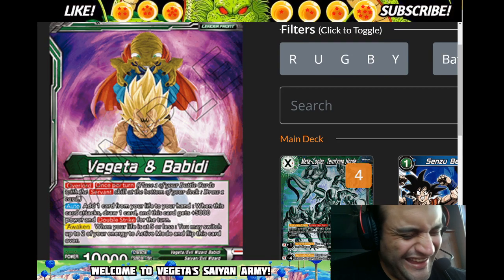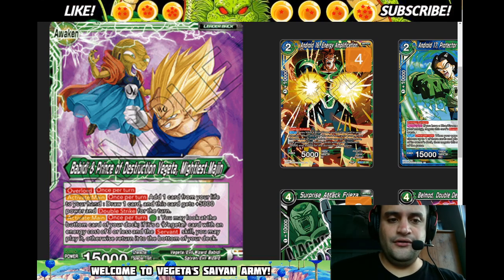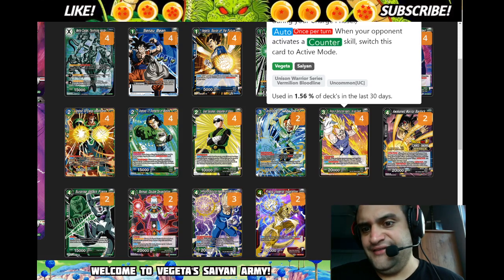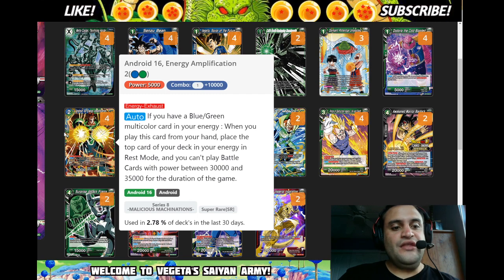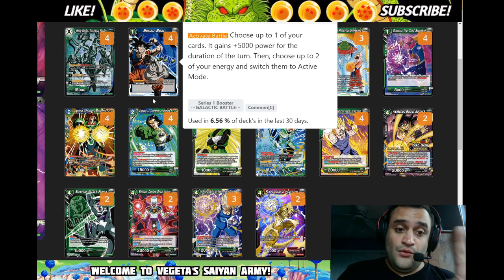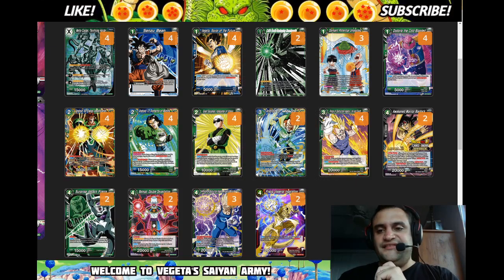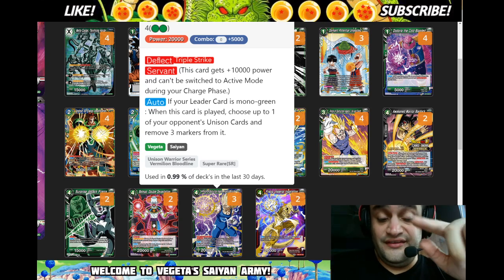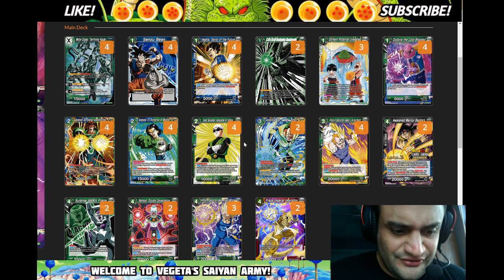U/G MAJIN VEGETA DECK PROFILE